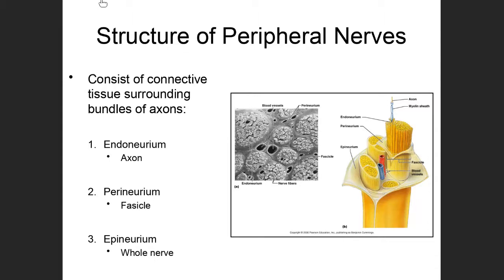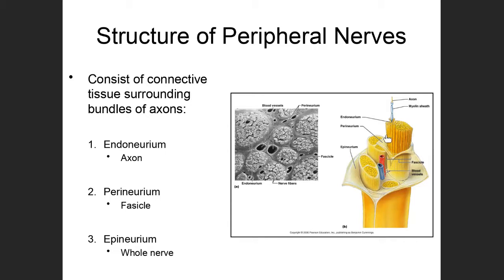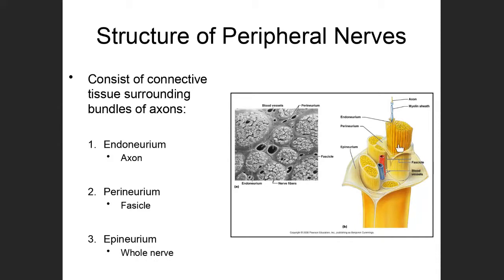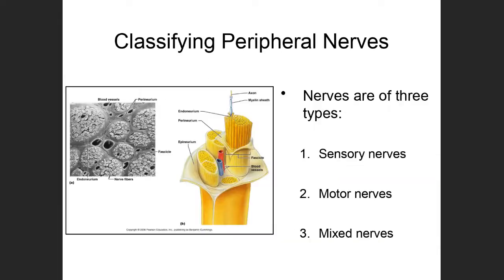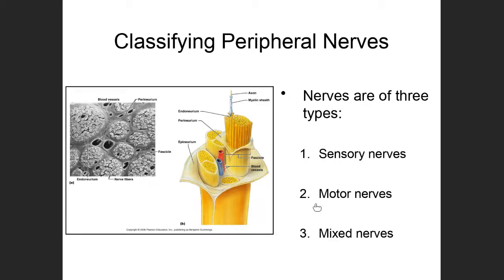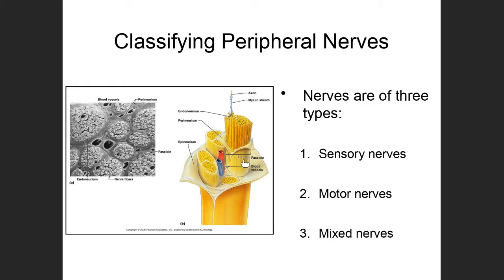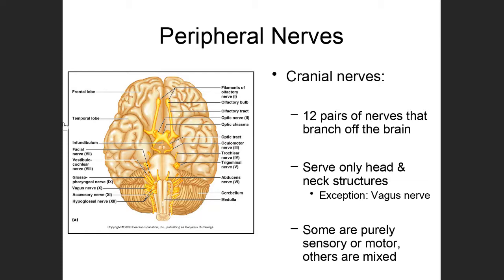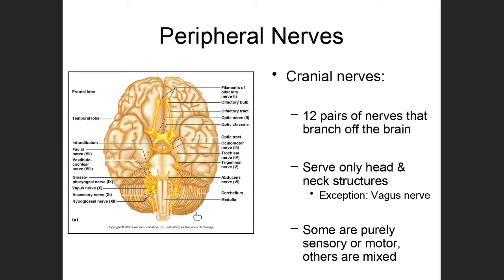Cranial Nerves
This video discusses the structure of nerves and then introduces cranial nerves